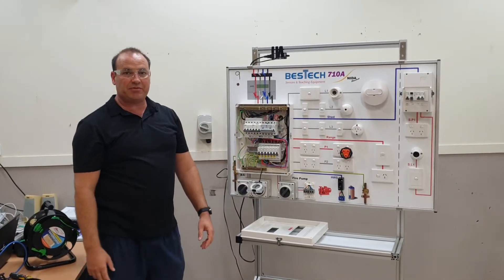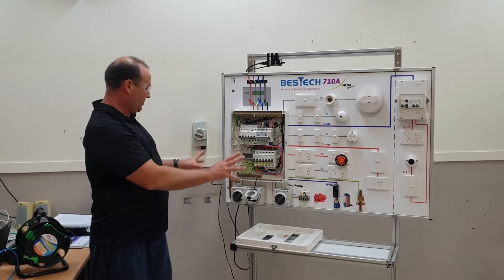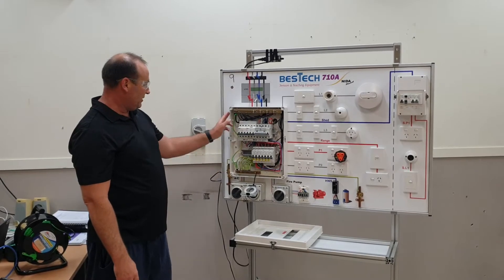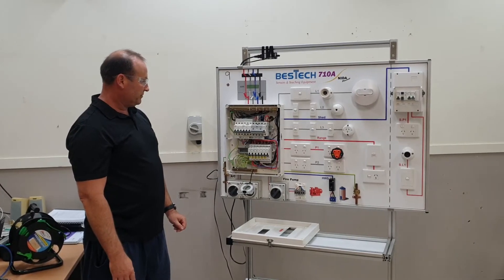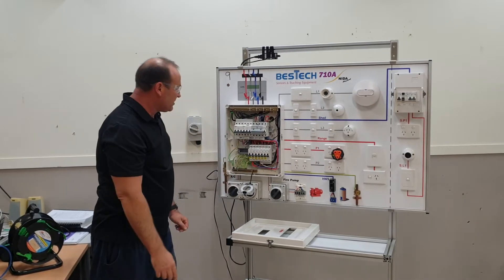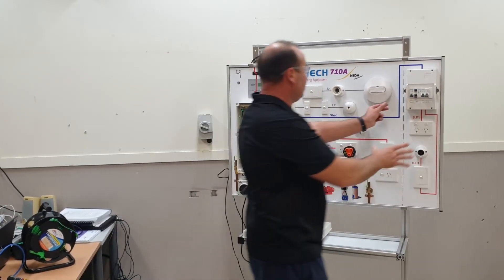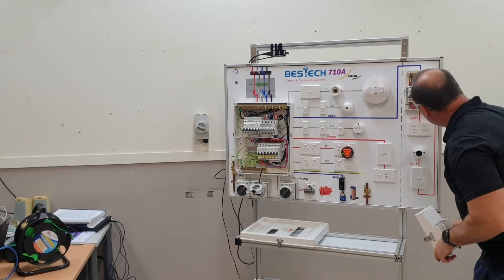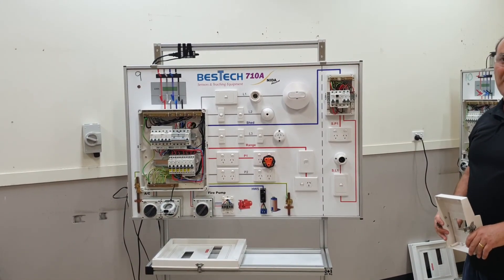Visual Inspection of an Electrical Installation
Performing a Visual Inspection on an Electrical Installation